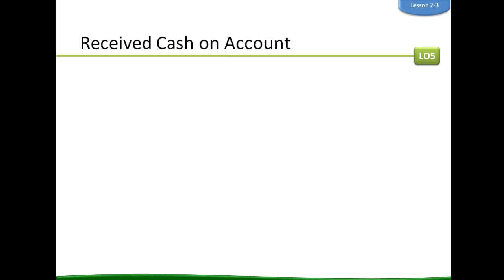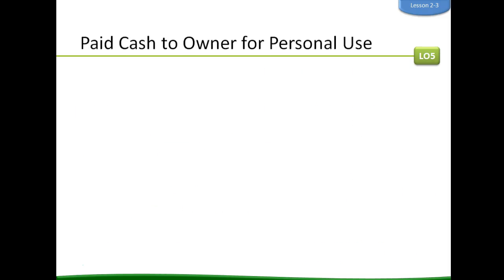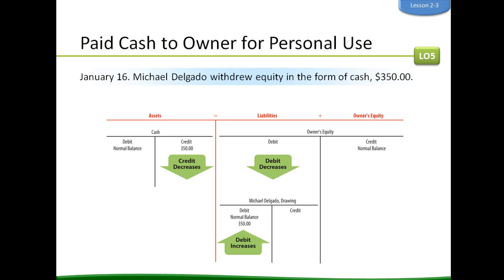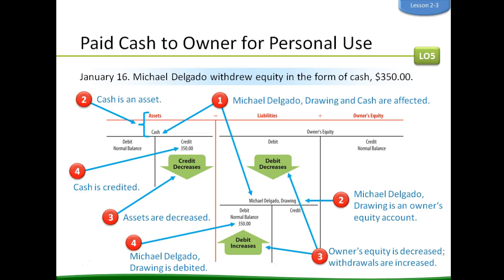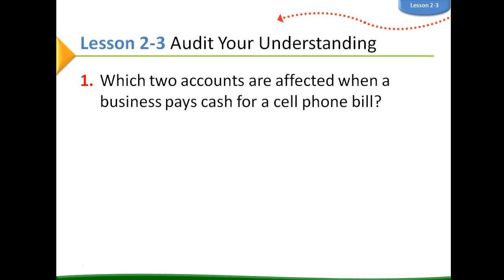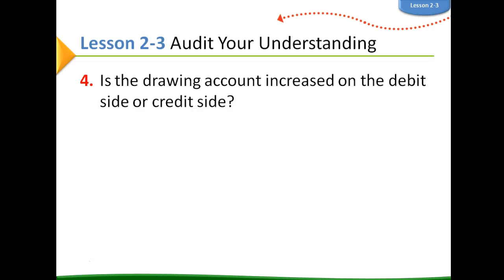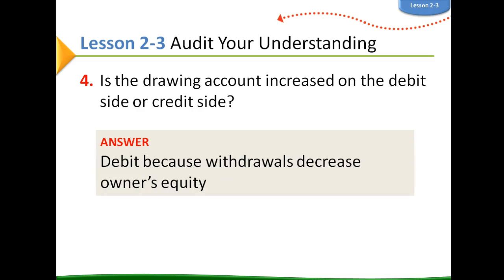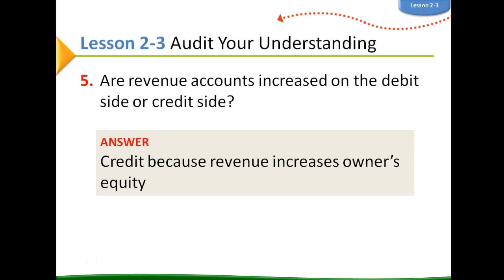Accounting 2-3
How transactions affect OE